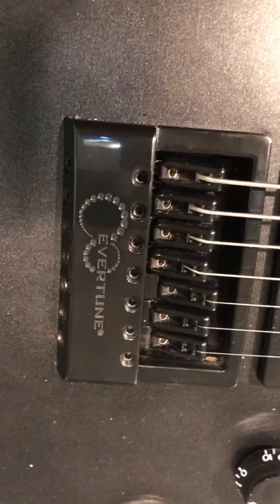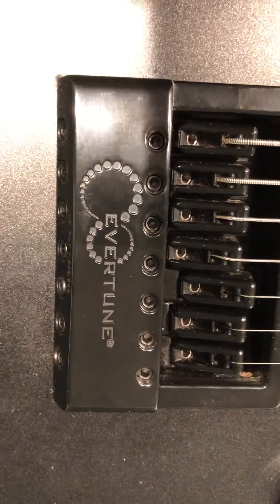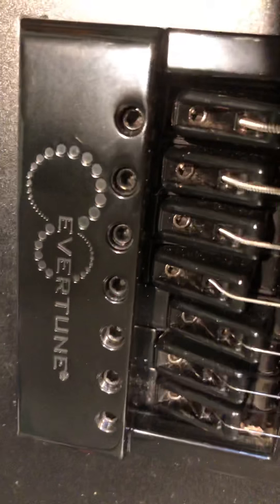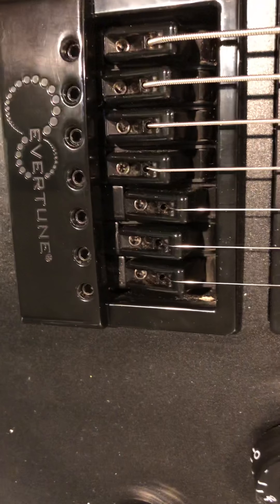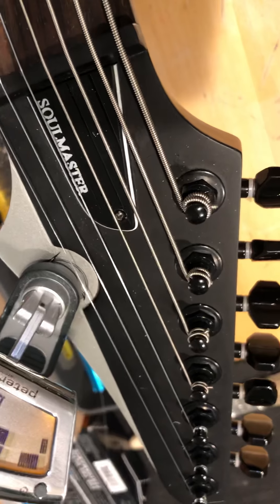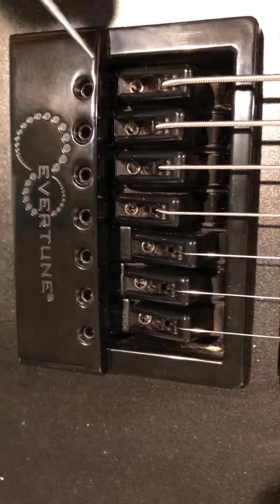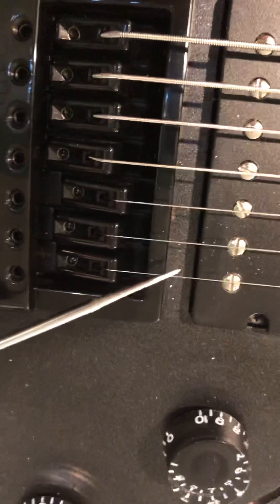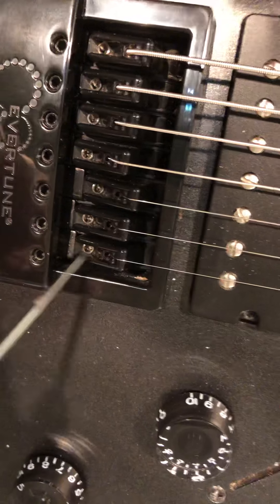How to set up and tune the Evertune guitar bridge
Evertune bridge set-up tutorial